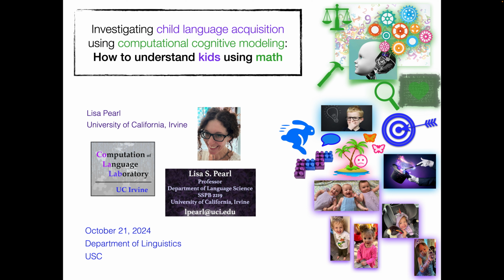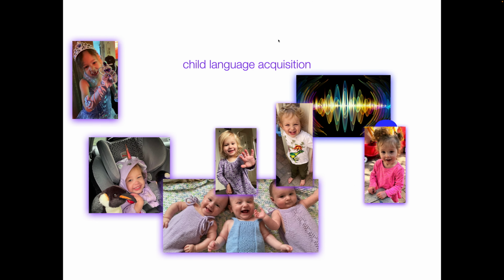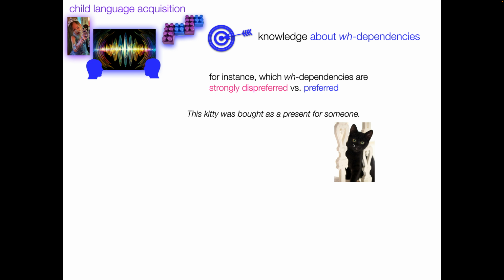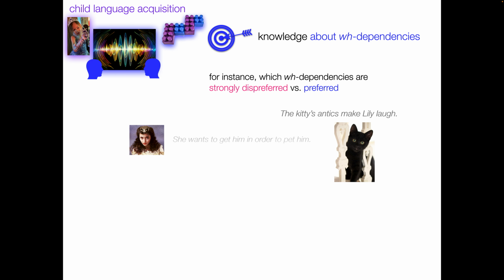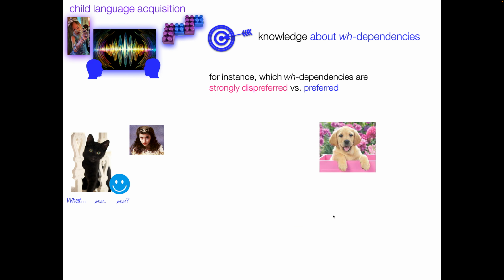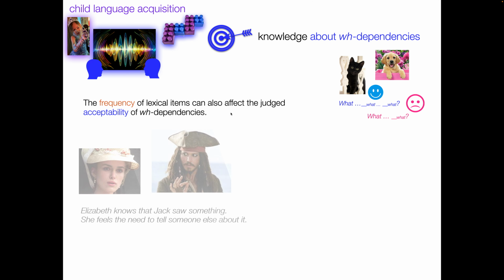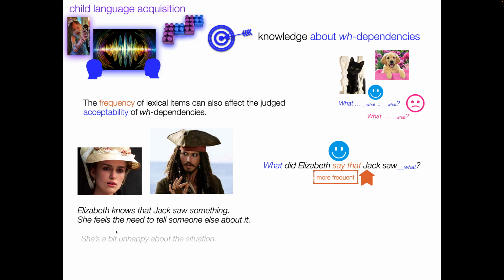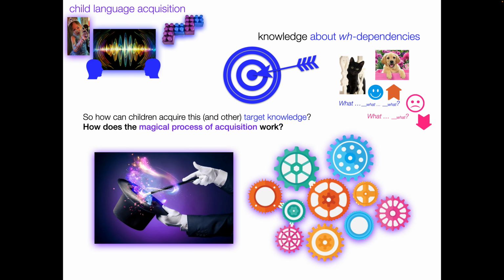USC Ling 2024, Part 1: Intro to Acquisition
USC Ling 2024, "Investigating child language acquisition using computational cognitive modeling: How to understand kids using math". Part 1: Introduction to language acquisition.